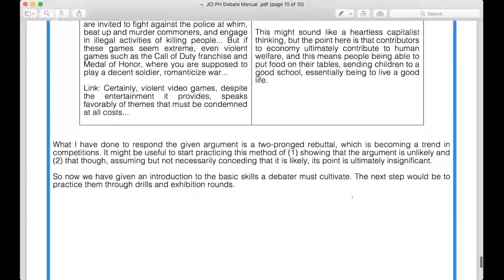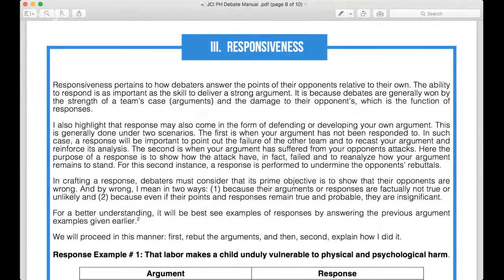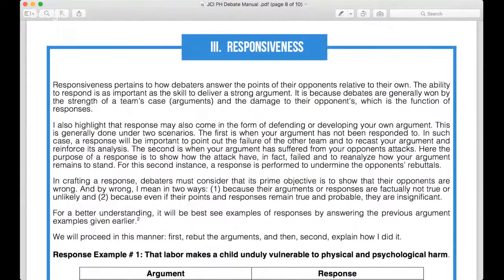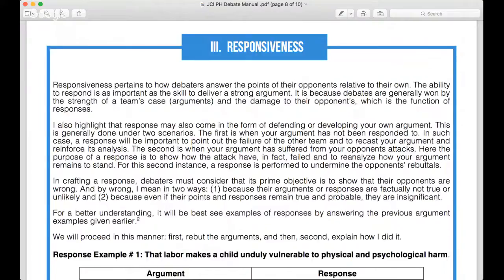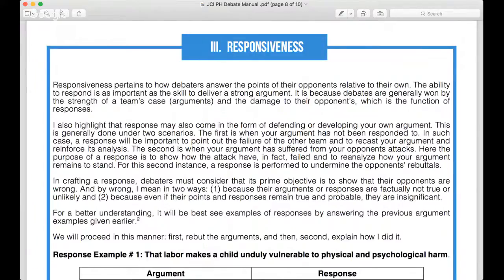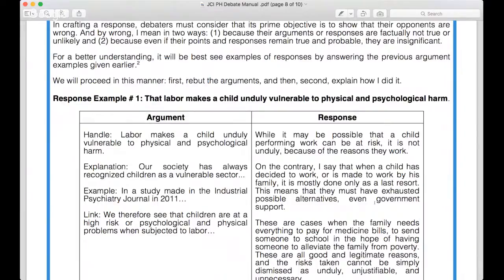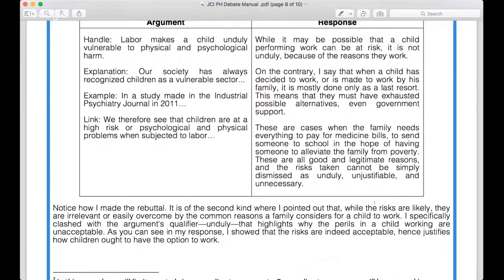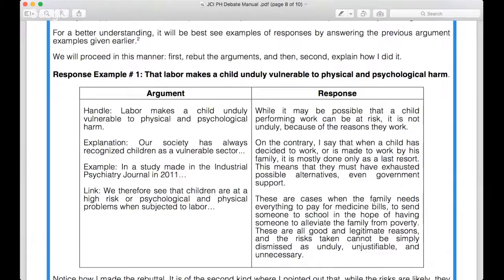Webinar 4: JCIP Debate Reponsiveness